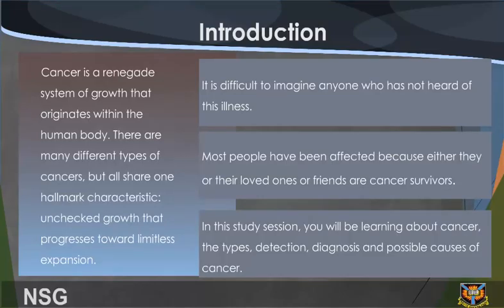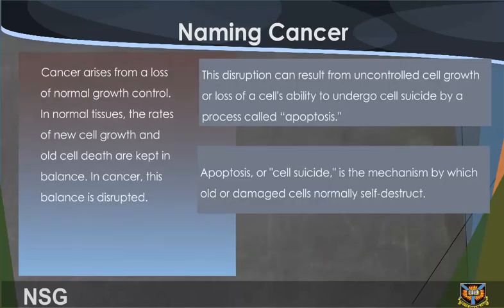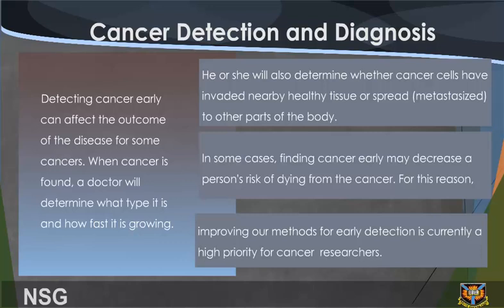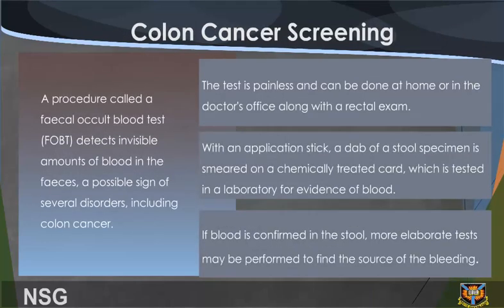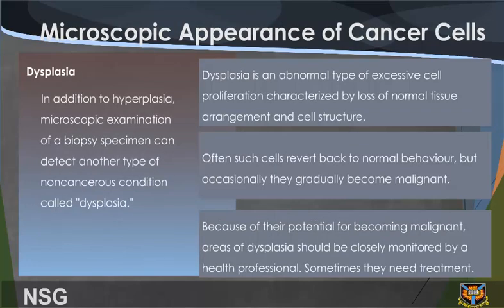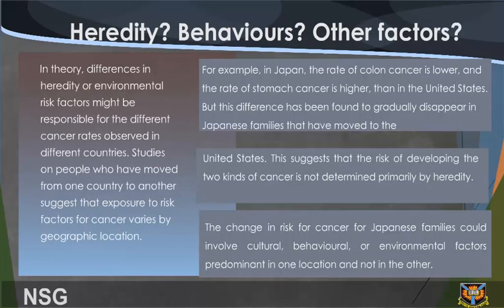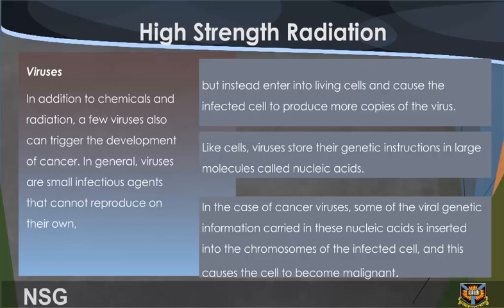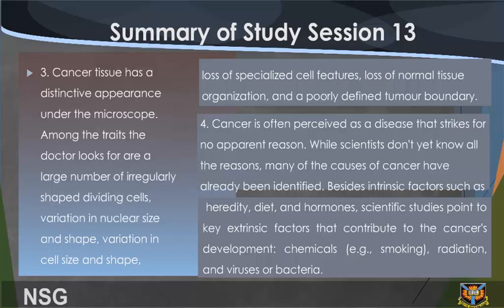222 session 13